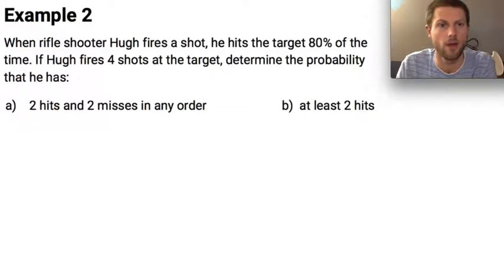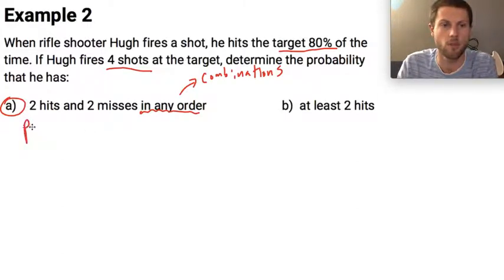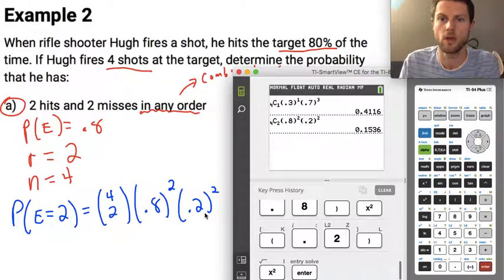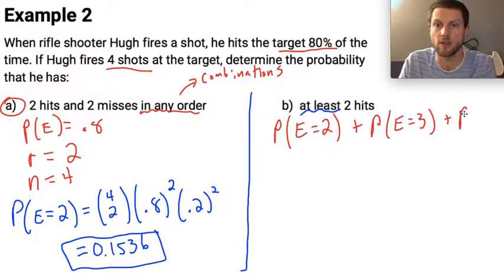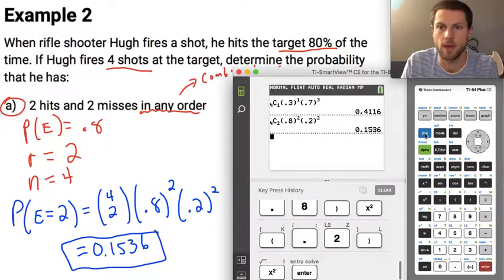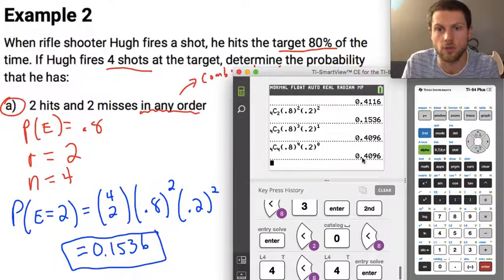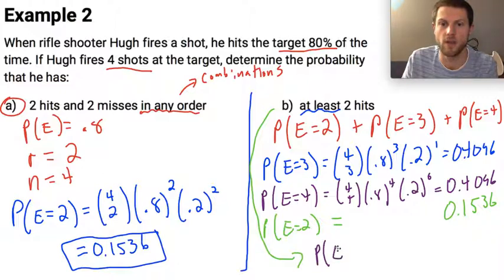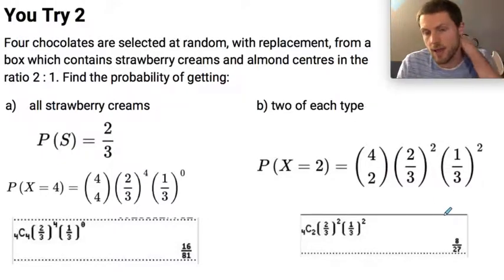Binomial Probability Example 2